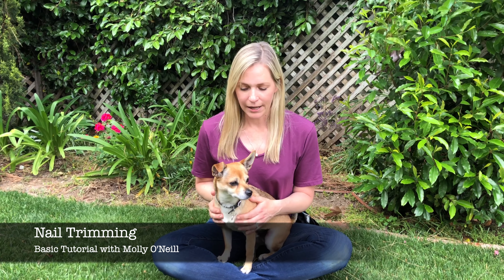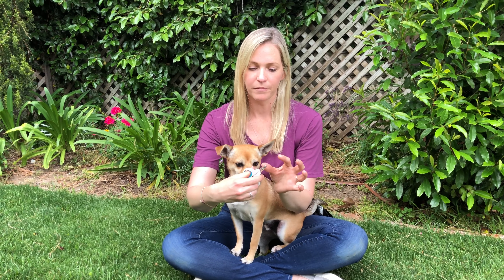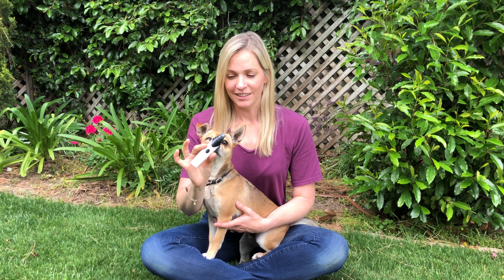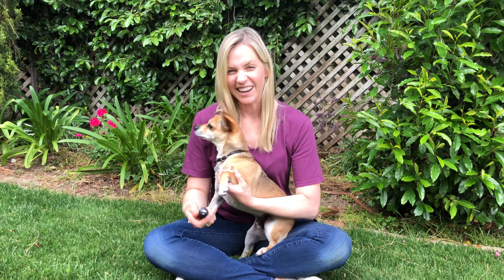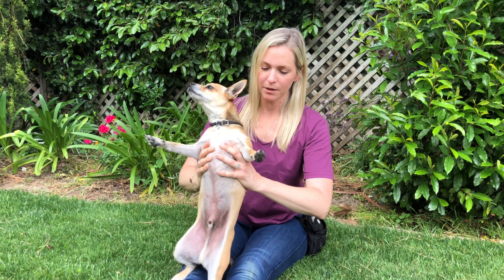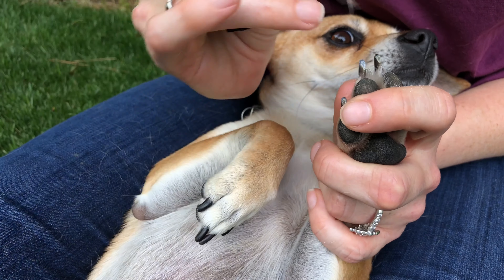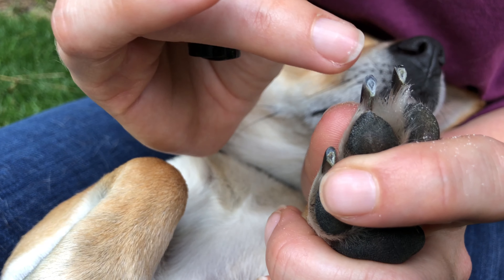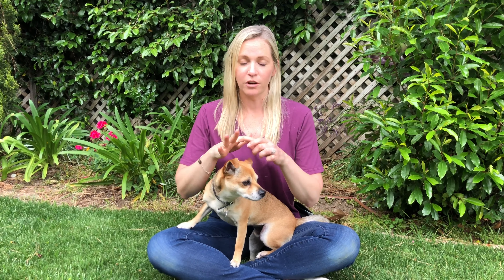Molly teaches nail trimming!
Charlie Nunn and Raymond of Charlie Nunn Photography present animal tips and tricks with Tasha Zamsky and Molly O'Neill! In this video, Molly explains nail trimming at home for dogs!